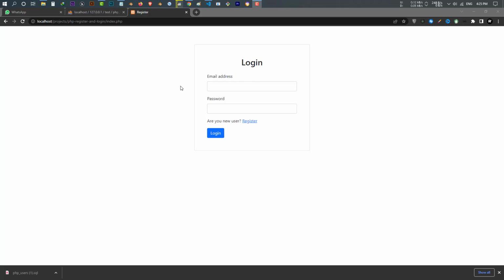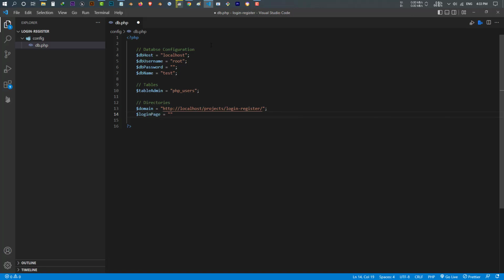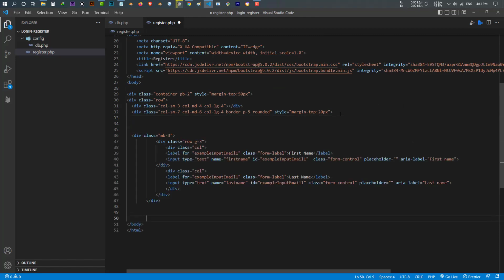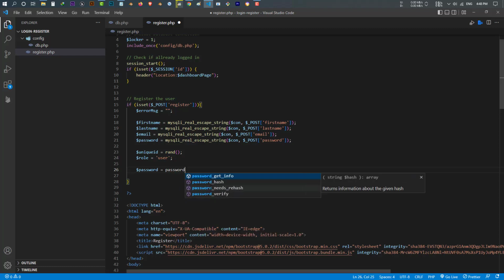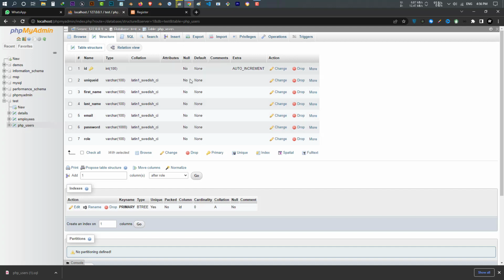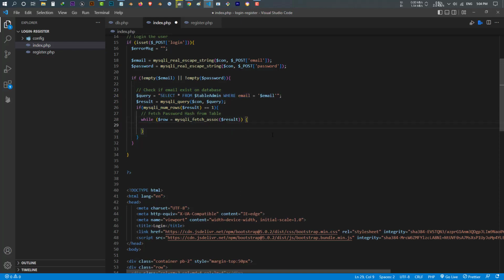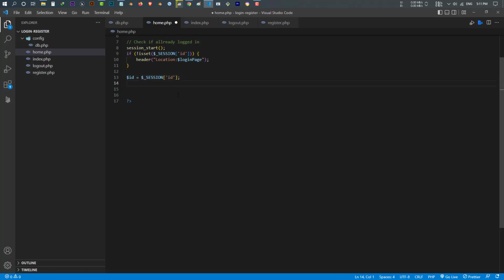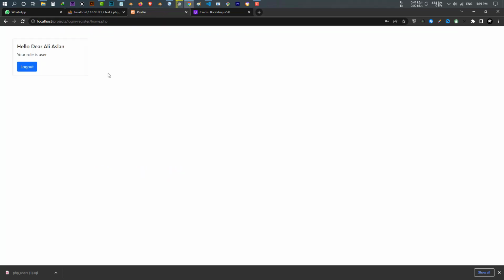How to make Login, Register and Profile Page in PHP & MYSQLI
A complete user system, where you can register a new user, login and have a profile for the user after logged in - there is also logout button.